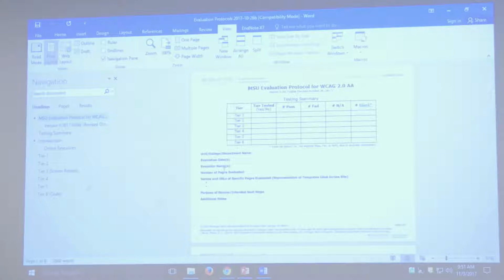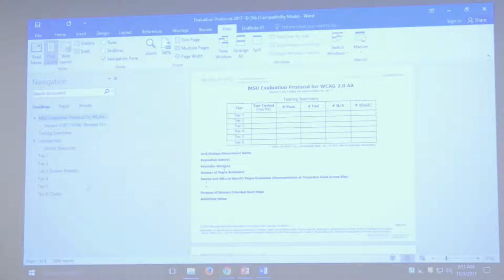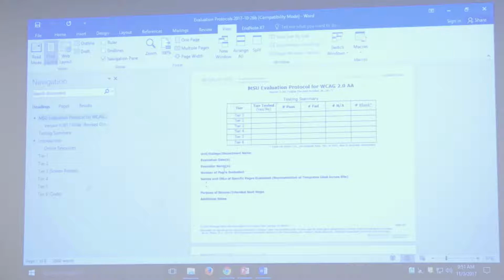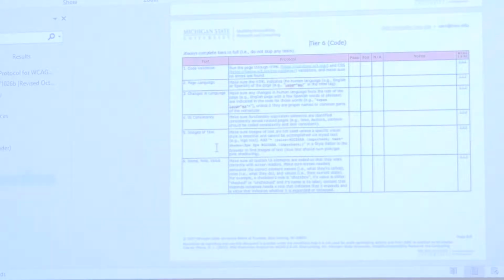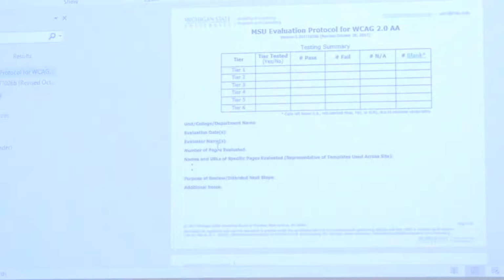WAPL 11.3.17 | Auditing Protocol UARC